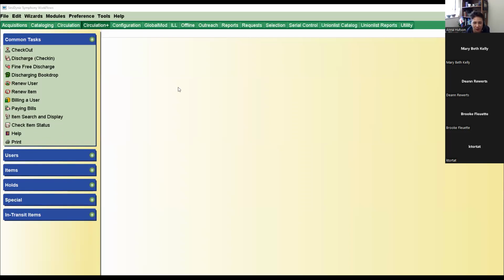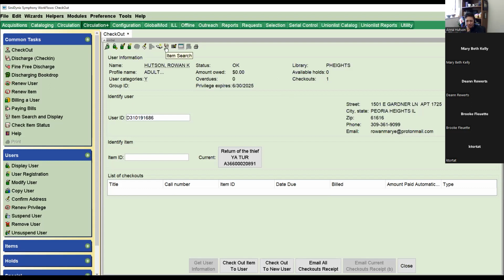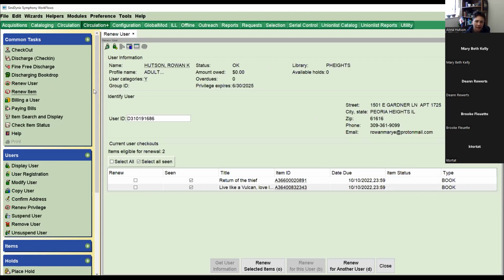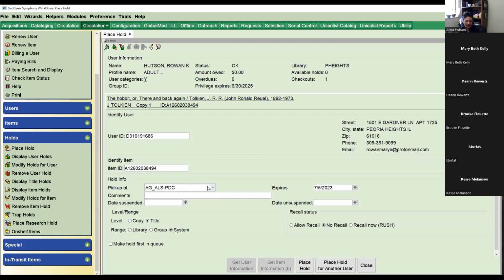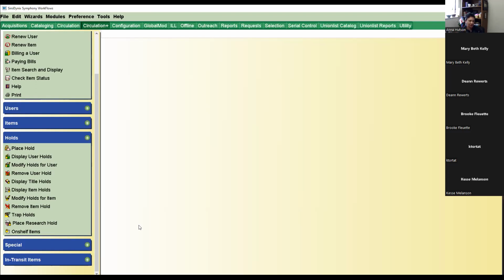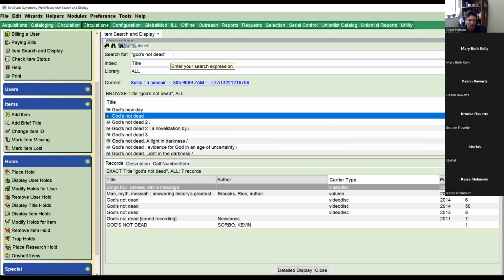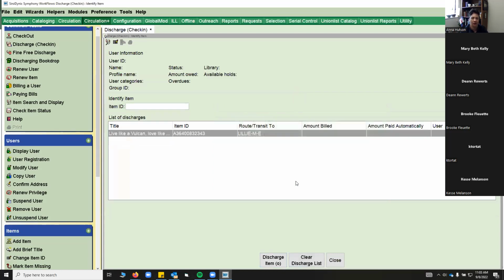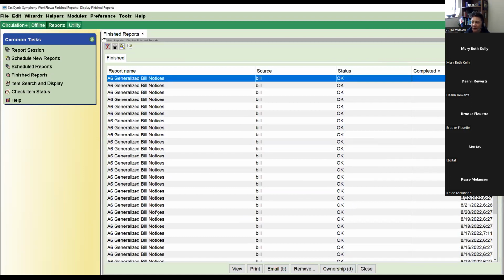Back-to-School 2022 - Circulation Refresher